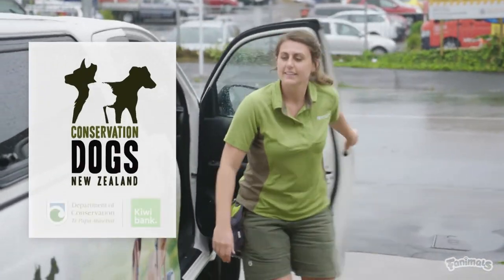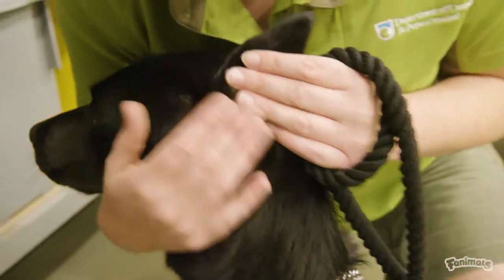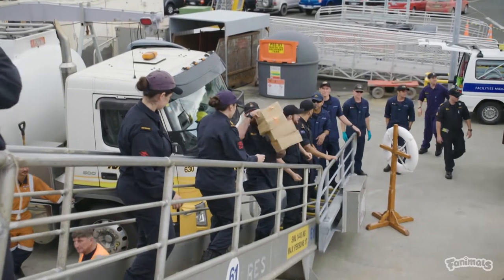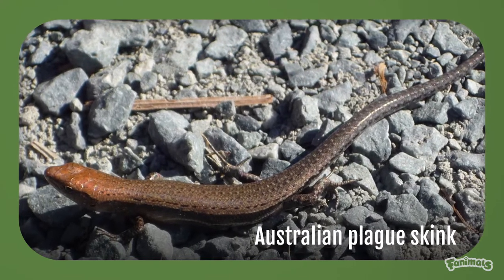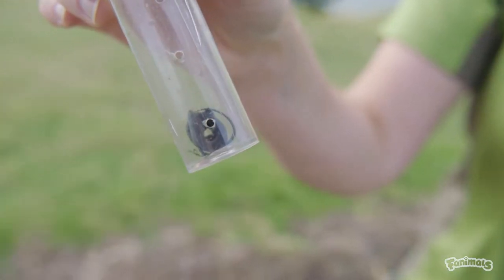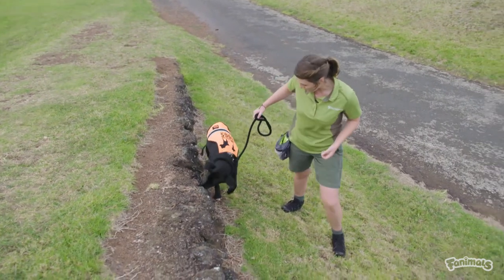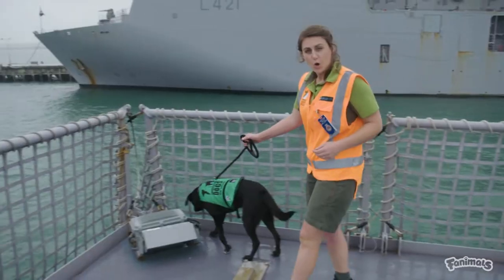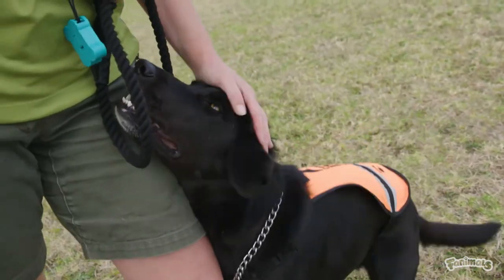Paws on Patrol — Hannah and Harper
Watch Hannah and Harper perform a quarantine inspection of HMNZS Wellington prior to departure to pest-free Raoul Island on a supply mission.

Handler Team: Pest Detection Dog Handler Team Hannah and Harper (Labrador/Collie cross)
Location: Royal New Zealand Navy offshore patrol vessel HMNZS Wellington
Target: Plague skink

Thanks to Kiwibank, New Zealand Defence Force (NZDF).